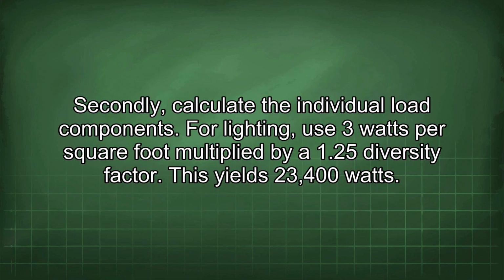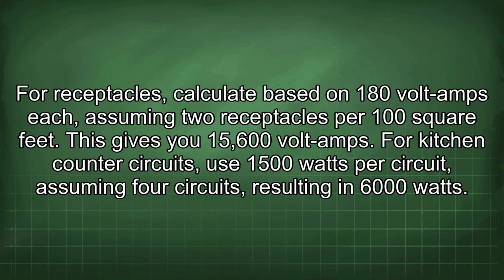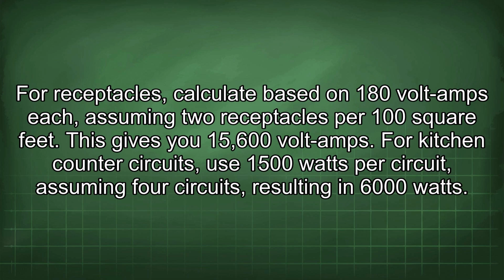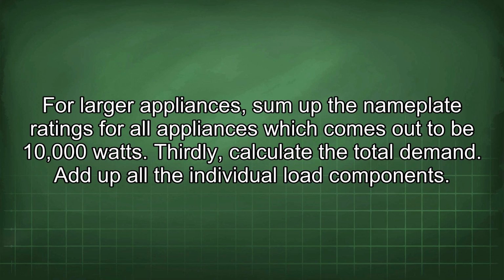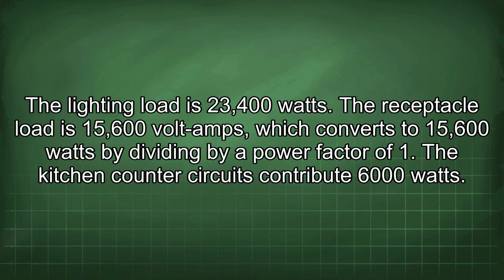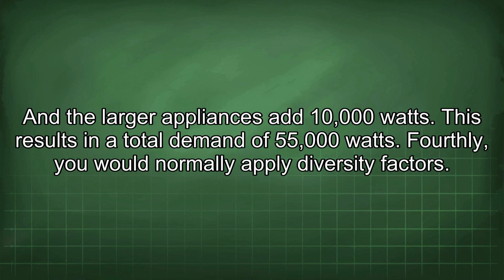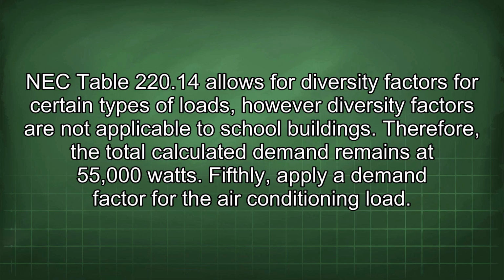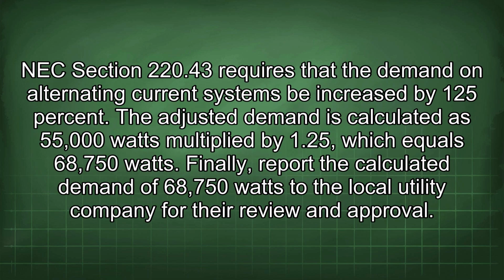School Building Load Calculation Simplified NEC Guidance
Learn how to calculate the electrical load for an existing school building. We cover lighting, receptacles, kitchen circuits, and appliances. We will also explore applying demand factors according to the NEC.